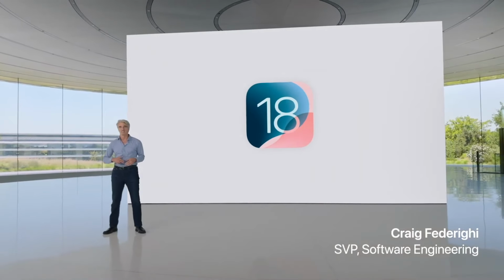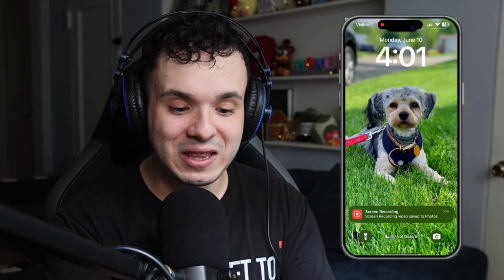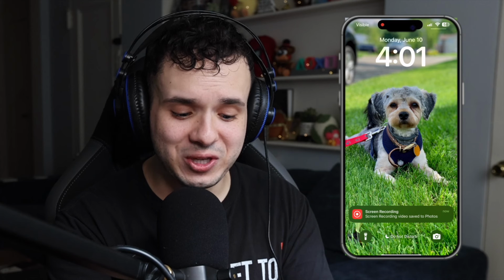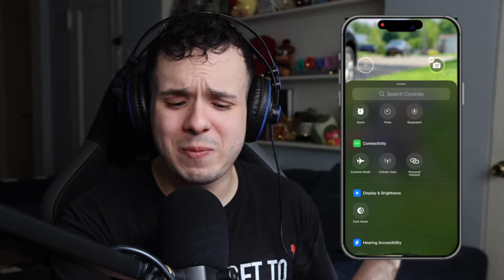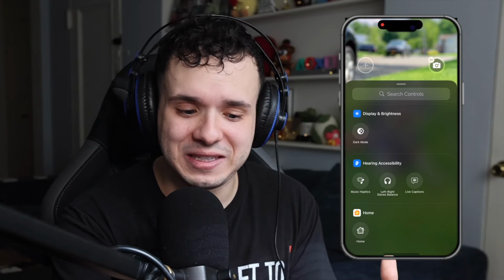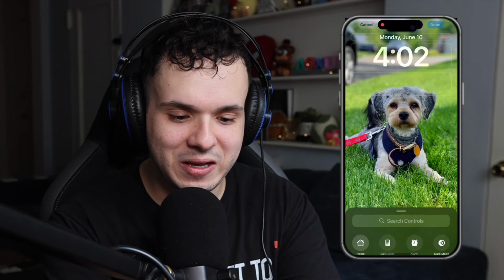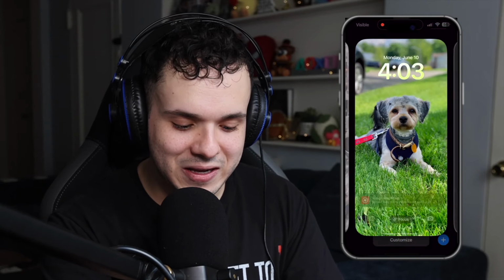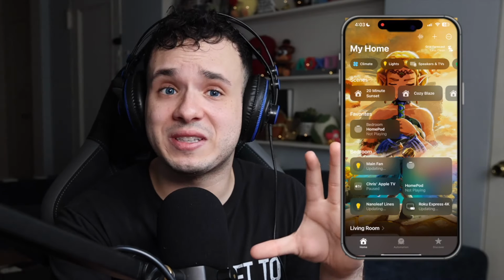Exploring iOS 18 Beta: Must-See UPDATES!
In this video, we take a look at the newest IOS 18 Beta that Apple announced today June 10th at WWDC. We dive into the custom home screen features, the ability to change your app icons to fit your perfect aesthetic, ways the photos app has been updated, the new ability to move apps wherever you'd like on your home screen, new features like scheduling a text message or animating specific words and SO MUCH MORE!